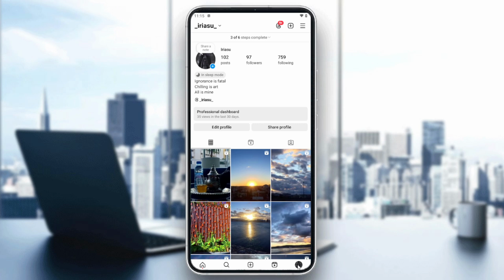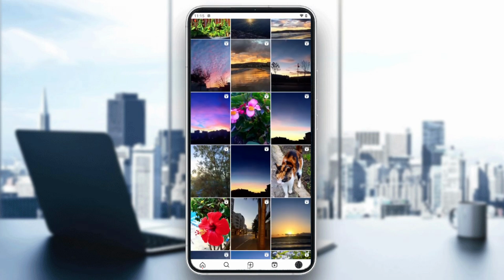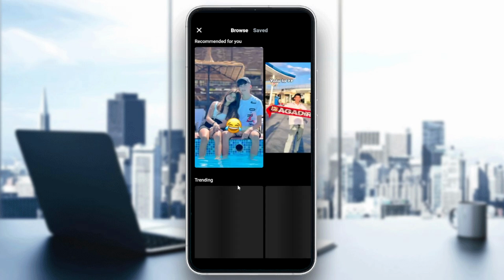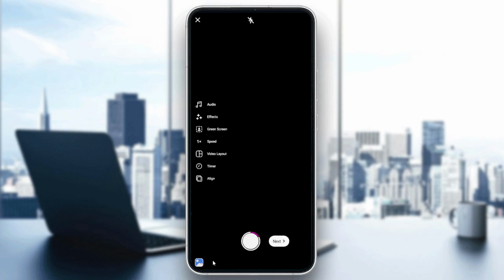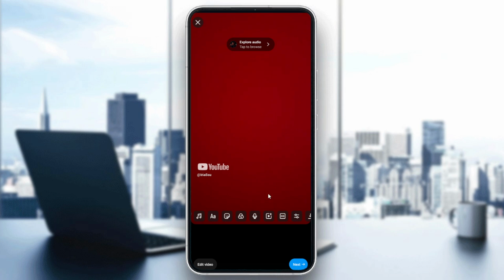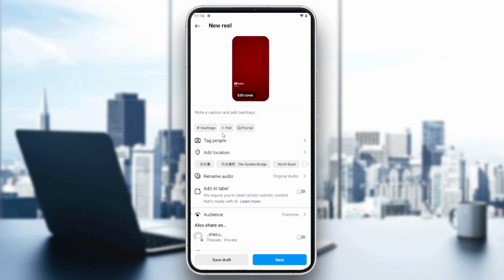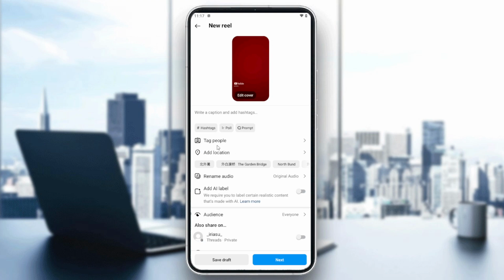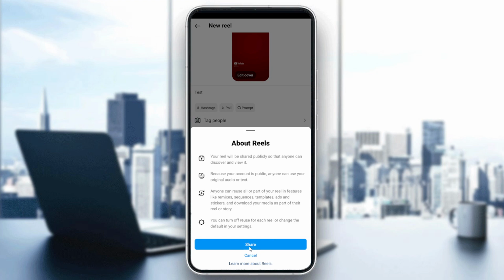How To Upload Instagram Reels Tutorial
Today we talk about upload instagram reels,instagram reels upload,how to upload reels on instagram,how to post reels on instagram